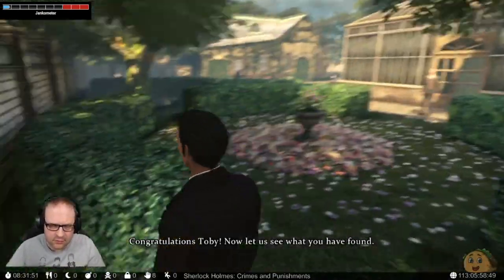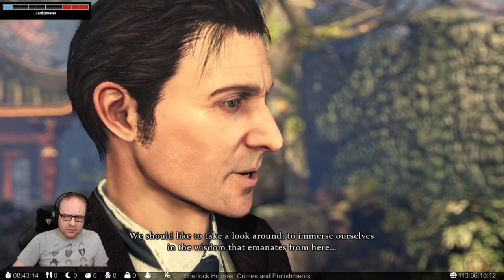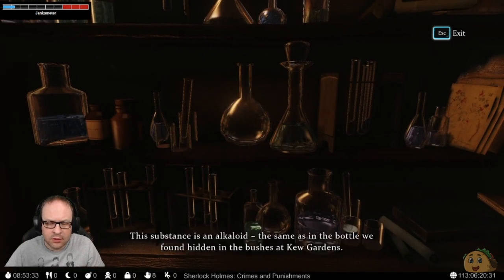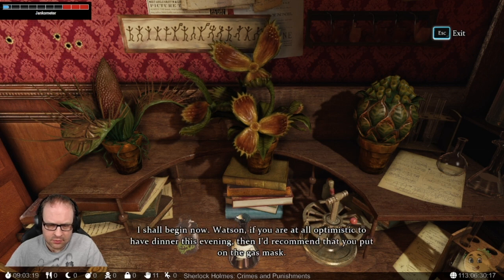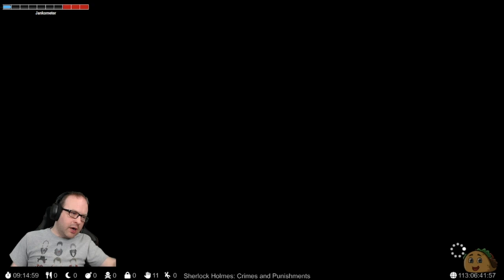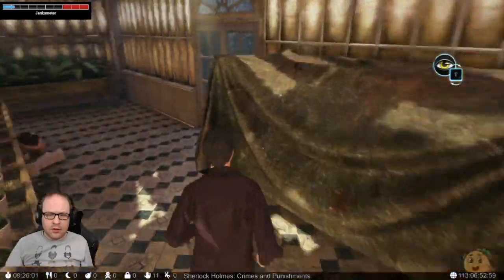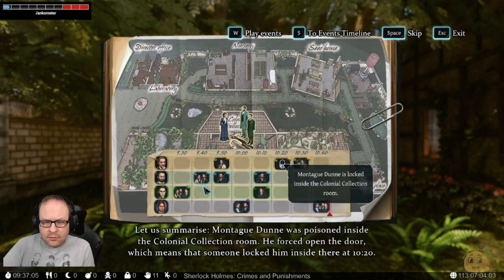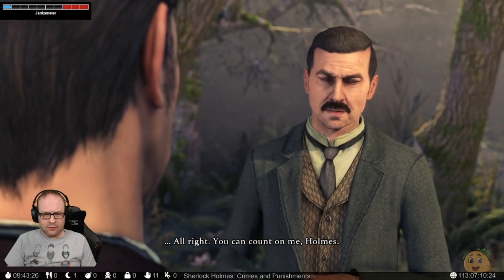Sherlock Holmes: Crimes and Punishments, Part 9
This is a live, somewhat edited playthrough video from my Twitch stream.

Become the most celebrated detective of all time: Sherlock Holmes! Use your impressive talents as a detective to solve six thrilling and varied cases: murders, missing persons, spectacular thefts and numerous investigations that sometimes lead you into the realms of the fantastic.

Will you follow your moral compass, or will you apply the letter of the law?

The great freedom of action in Crimes & Punishments allows you to conduct your investigations in the manner you deem appropriate. Use the 14 extraordinary skills of detection for which Sherlock is famous, choose the avenues of enquiry you wish to pursue, interrogate your suspects and, from your deductions, name the guilty parties... you can even determine their fate! The ramifications are far-reaching, and your decisions will exert a real influence through your reputation or the surprising consequences that will arise where you least expect them.

Streaming multiple days per week in my attempt to beat each and every graphical, PC, English language adventure game ever made!